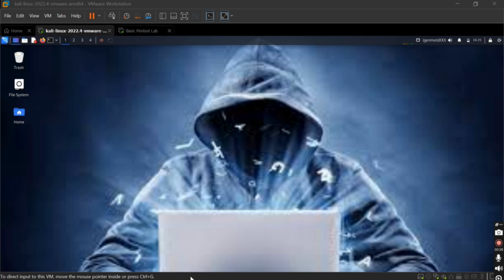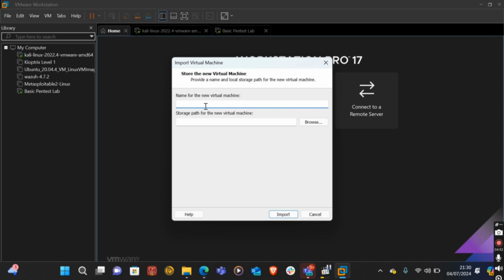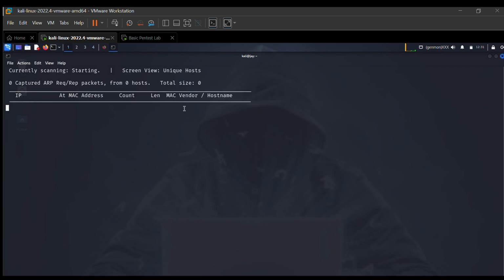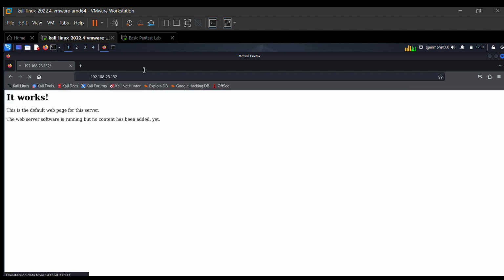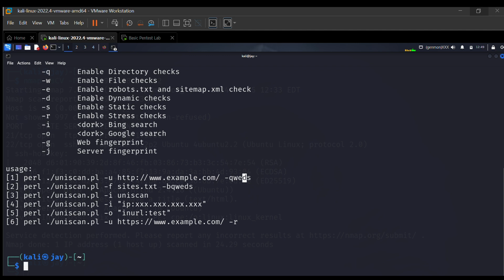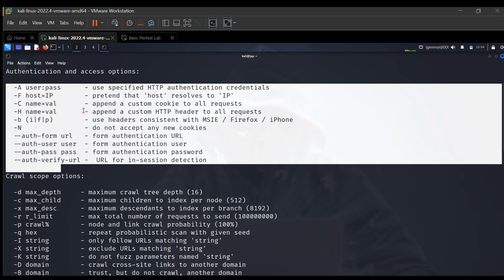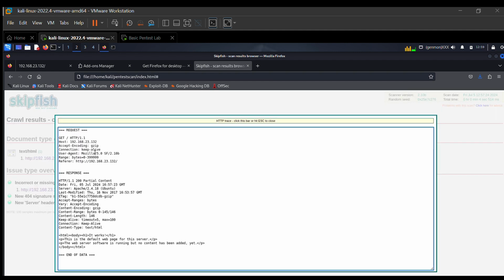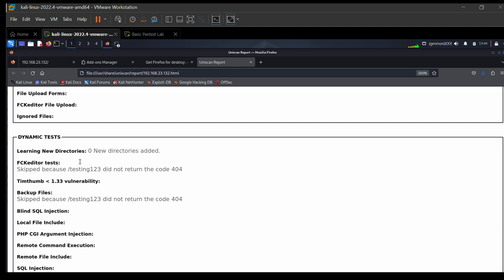MASTER Web App Pentesting! Pro Tips for 2024 to HACK Safely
Want to master the art of web application pentesting? In this video, we provide you with pro tips for 2024 to safely hack into web apps. Learn the latest techniques and tools to perform effective web app pentesting and stay ahead of cyber threats. Whether you are a beginner or an experienced pentester, this video has something for everyone looking to enhance their skills in cybersecurity. Watch now and level up your pentesting game!